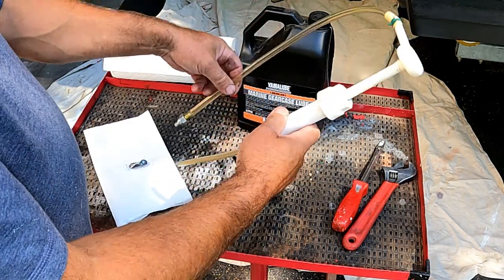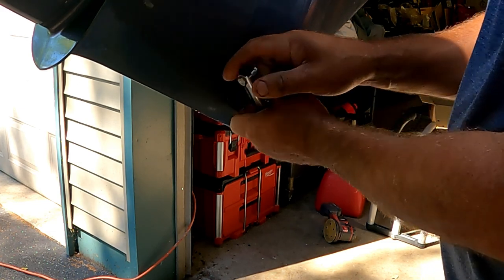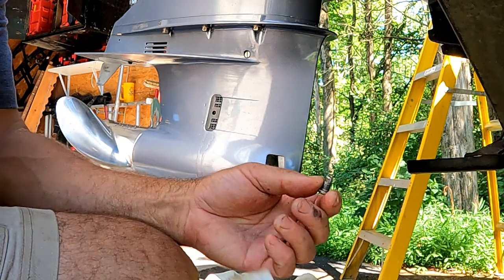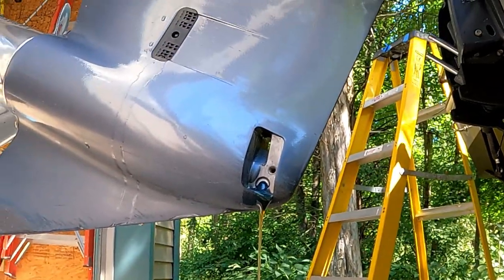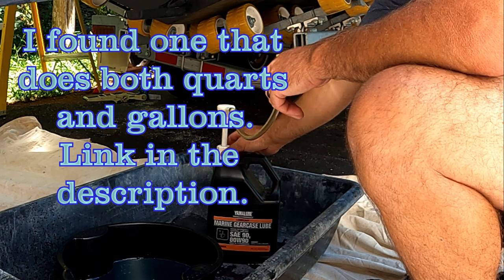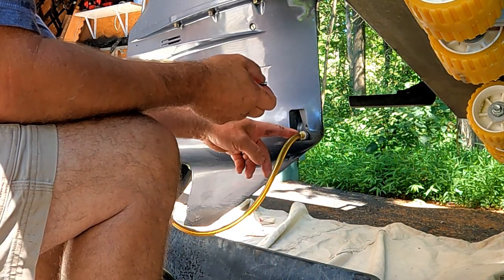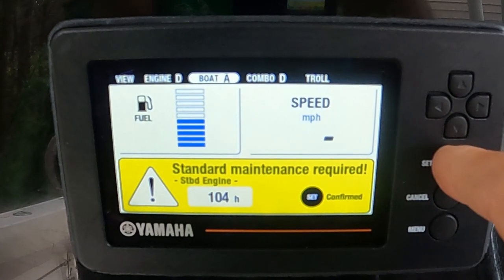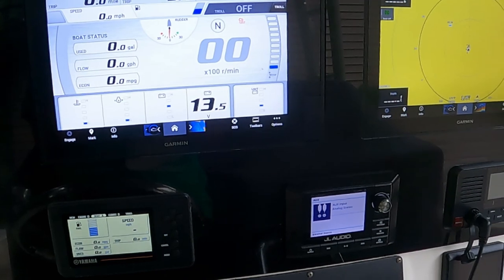How to change a lower gear lube on the 4.2l Yamaha 225 250 300 HP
Kind of an easy one and one part of the 100hr Yamaha service. In this video I also show how to rested the maintenance warning indicator on both the Yamaha and Garmin gauges.
Outboard gear lube pump
Replacement plug gaskets